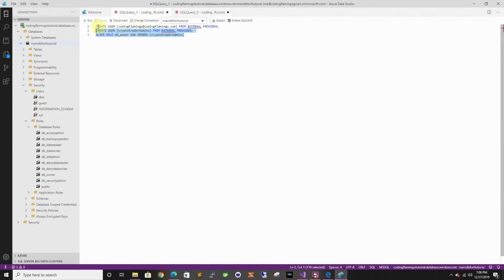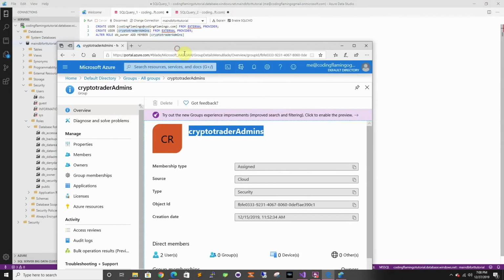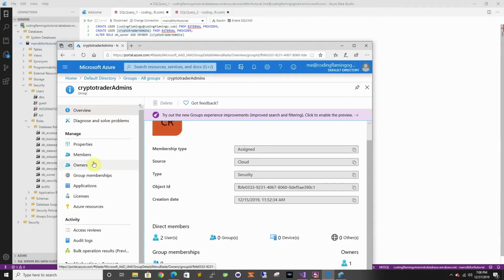[Azure SQL Part:2] Adding AAD Objects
This is the second video on our Azure SQL Series, in this video we give access to AAD objects to the database.